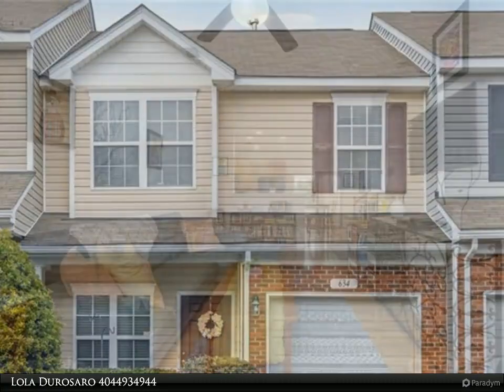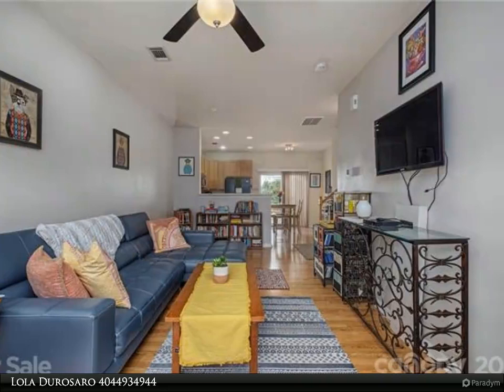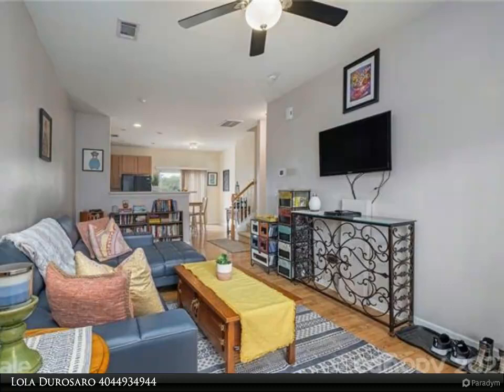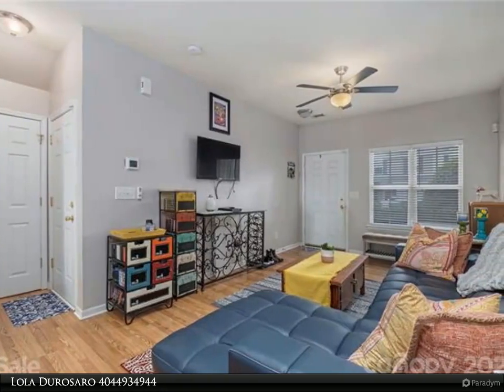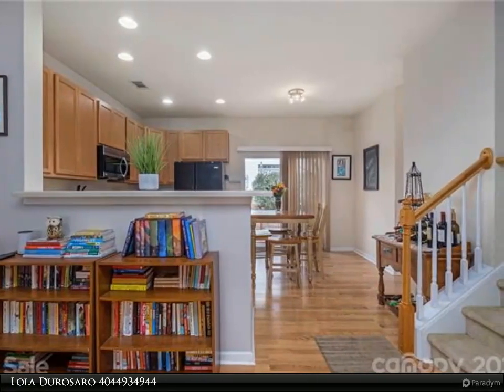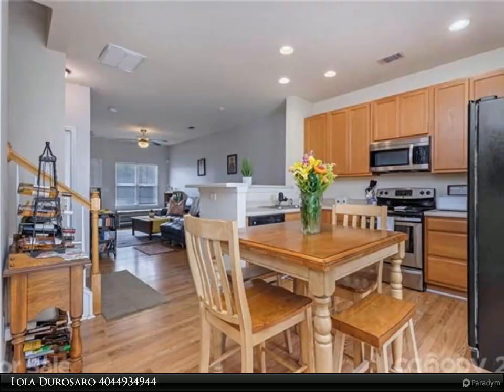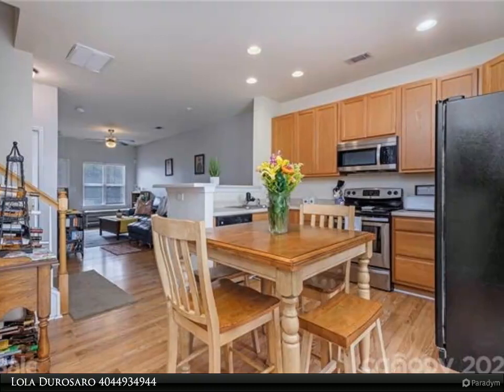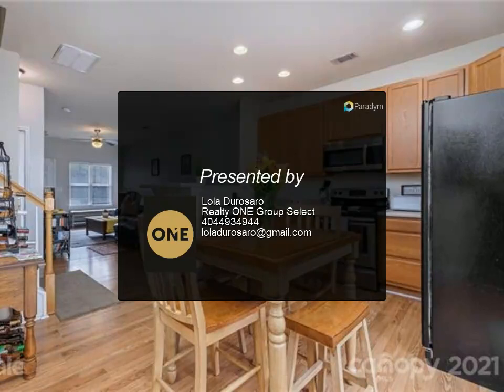Realty ONE Group Select - 634 Fountain Court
634 Fountain Court
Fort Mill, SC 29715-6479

FANTASTIC FORT MILL LOCATION! Wonderful 2 bedroom, 2.5 bath townhome with a 1 car garage, in award winning Fort Mill Schools. Very well maintained and ready for a new owner. Enjoy the large open floor plan and kitchen. Good size bedrooms upstairs with large walk-in closets along with a loft area that provides additional sitting area/office. Step outside for some quiet time on the spacious back patio that this home has to offer. Take a short drive and enjoy everything at your fingertips, from the booming Kingsley Town Center and Baxter Village Areas of Fort Mill and the growing Riverwalk area of Rock Hill. This location is absolutely perfect for commuting to all of your favorite areas with convenient access to I-77. Don't miss out on this amazing townhouse!

2 full bath, 1 half bath

Lola Durosaro
Realty ONE Group Select